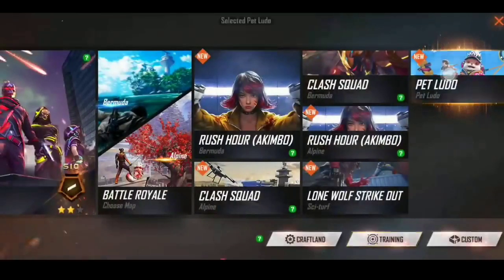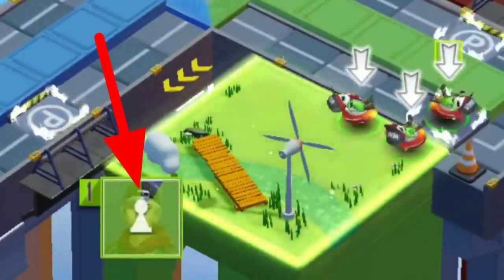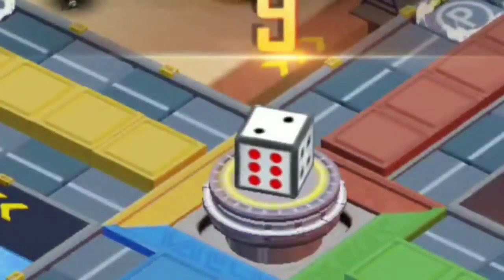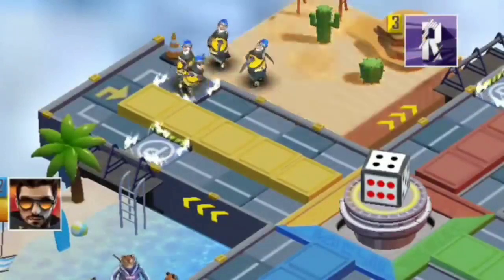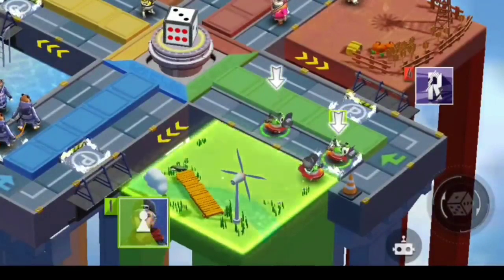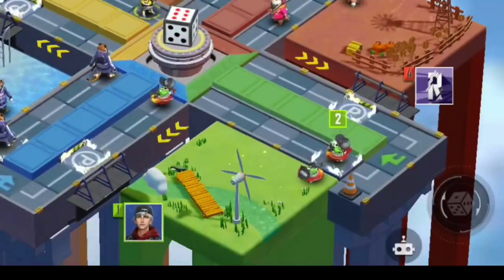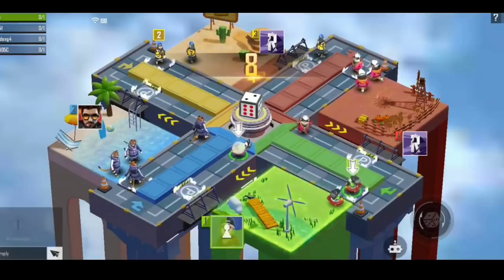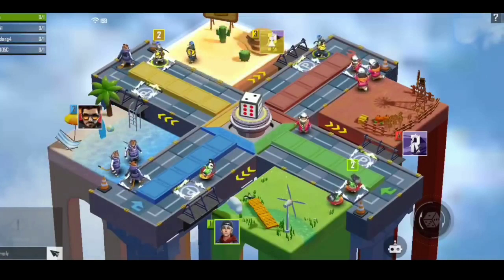how to play New pet ludo mode in tamil| new pet ludo mp40 permanent trick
tags used

🔹FROM VEDALA PASANGA,

Rush Gameplay Videos Clash Squad Gameplay New Free Fire Events Update.